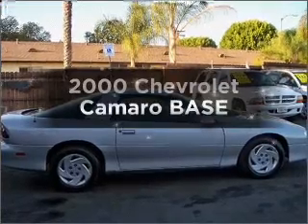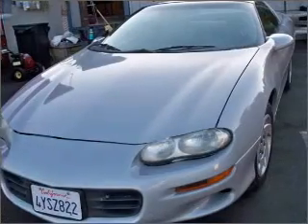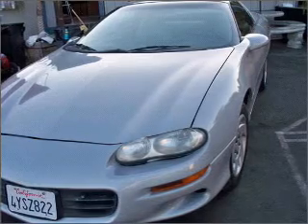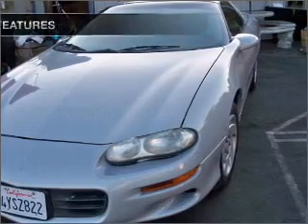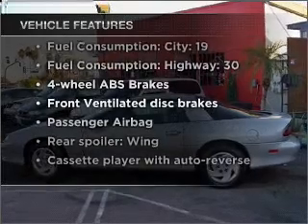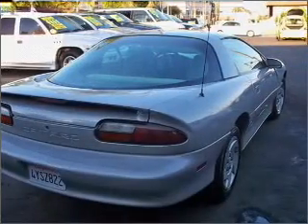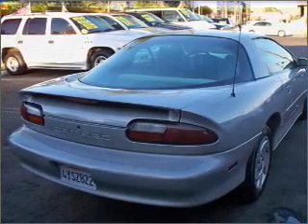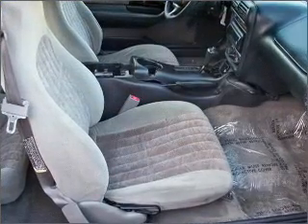2000 Chevrolet Camaro - Santa Ana CA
Year: 2000
Make: Chevrolet
Model: Camaro
Trim: BASE
Engine: 3.8 liter 6 cylinder 12 valve
Transmission: Automatic
Color: Silver
Mileage: 143542
Address:
525 S. Harbor Blvd.
Santa Ana,